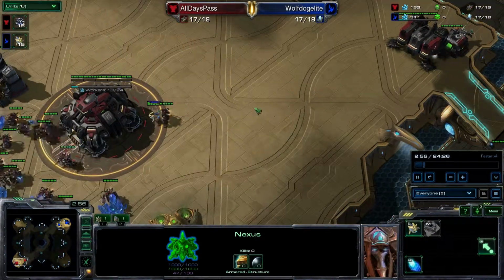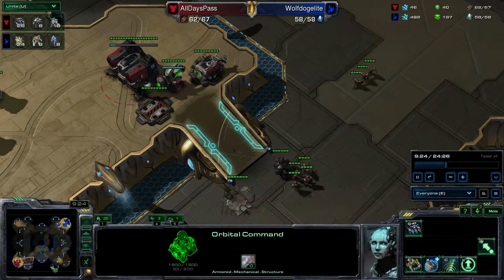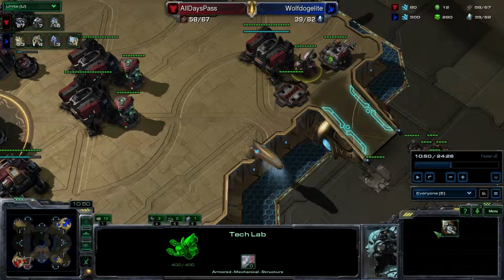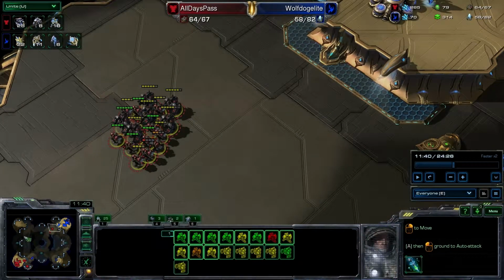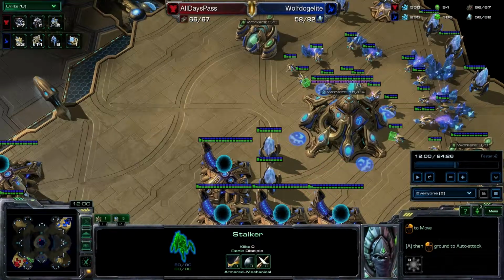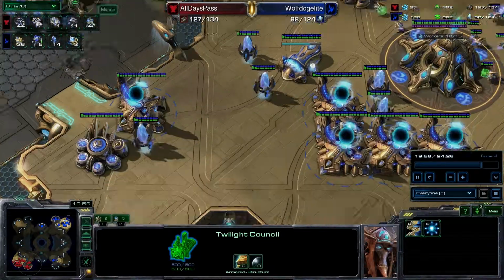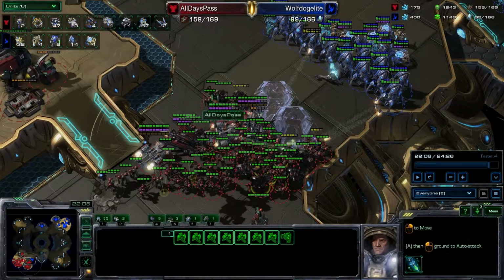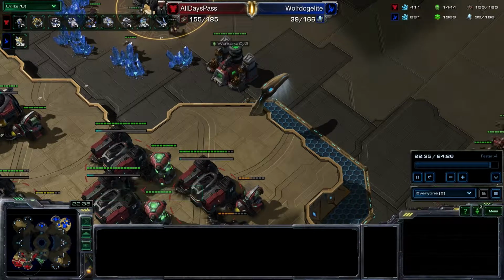Six Months To Masters - Ep 10 - TvP - 5 Gate vs 3 Rax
Hello StarCraft 2 fans!  I'm a casual SC2 player, but have decided that I want to get more serious about my play, so I've set myself a goal.  I want to make masters in 6 months.  May not be much of a challenge many of you might say.  We shall see.

Check out the Awful Gamer guys too, I sometimes appear in their videos, we have a great time.